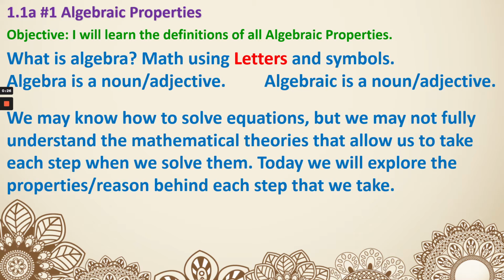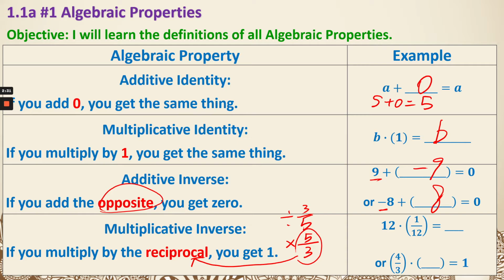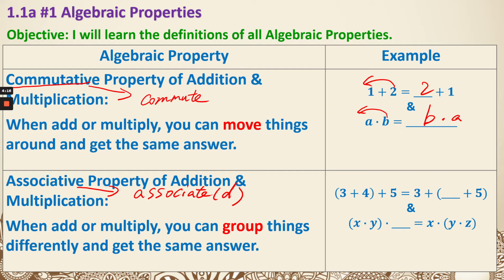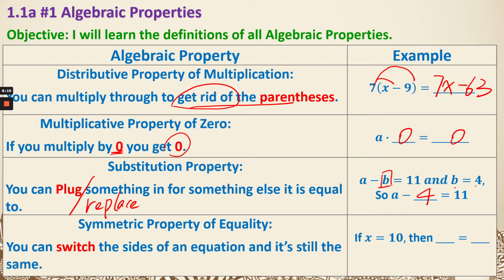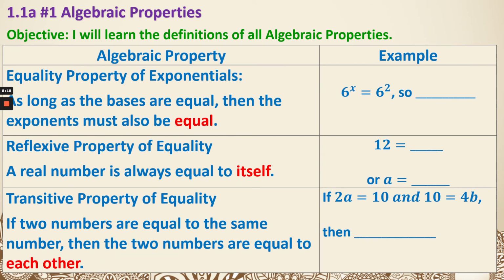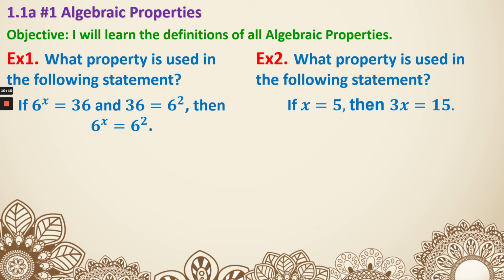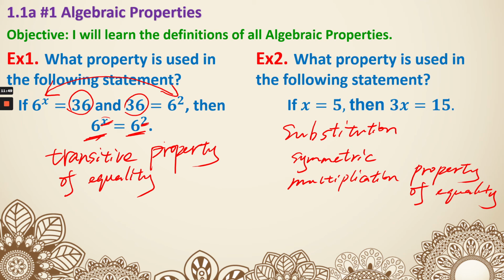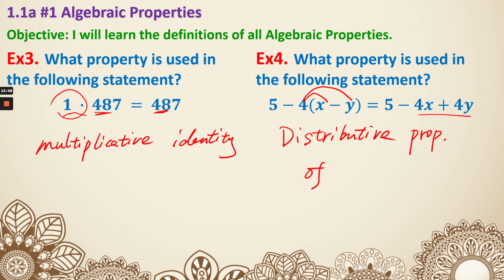S1H-2.3a Algebraic Properties Vocabulary 24-25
In this lesson, we will learn about all Algebraic Properties Vocabulary.